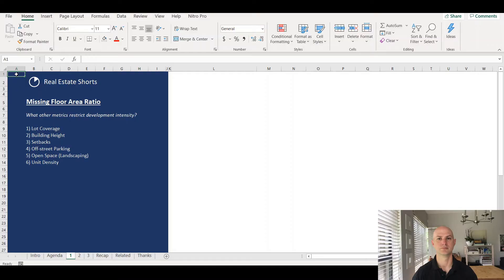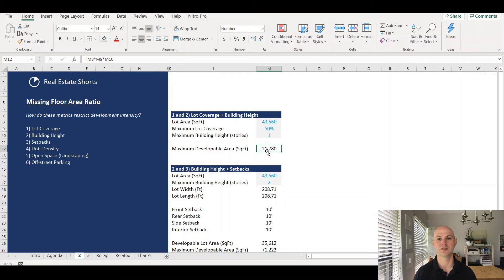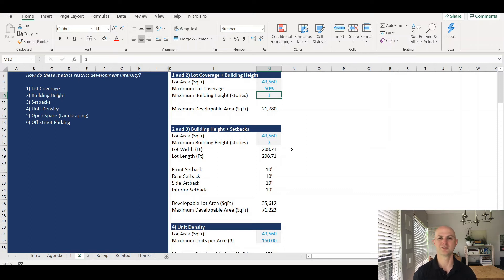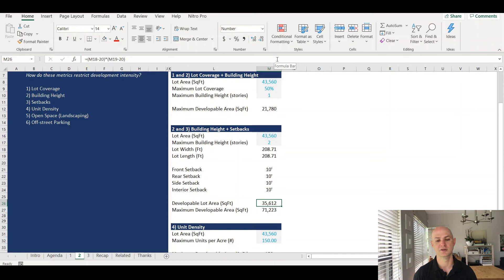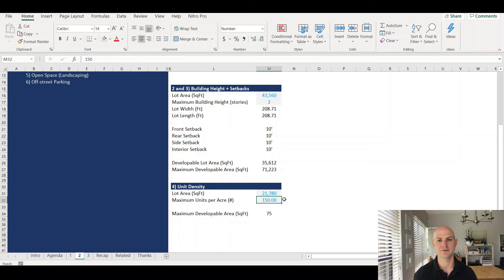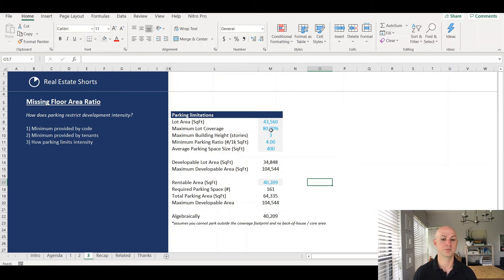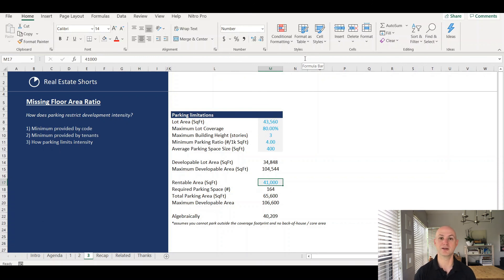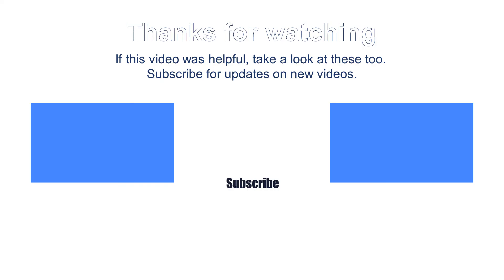No Floor Area Ratio? No problem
If Floor Area Ratio is the metric used to limit or encourage development, what happens if your property doesn’t have an explicit FAR?

To answer that question, we need to dig into a property’s land development code a bit further. In all likelihood, if there is no defined FAR, then the municipality is relying on a combination of the following metrics to do the job FAR would have done:

• Maximum lot coverage (or floorplate)
• Maximum building height
• Minimum off-street parking spaces
• Minimum setbacks
• Minimum open space (or landscape) requirements

While there are others, these make up the bulk of the limiting characteristics of a development.

Think of this like driving down the highway without a posted speed limit. Just because you didn’t see the sign it doesn’t mean you can go as fast as you want. Speed bumps, curves, police officers disguised as bushes... They limit your speed just as effectively.

In this episode we explore the other metrics and regulations used by municipalities to limit intensity and density without an explicit FAR.

Apply it today:
• Coverage, height, setbacks and parking limit intensity as effectively as FAR
• Parking may be the most limiting factor, even if you’re meeting the code

By the end of this episode you’ll learn:
• What are the other metrics used to limit intensity and density?
• How do coverage, height and setbacks limit intensity?
• How does required parking limit intensity and density?